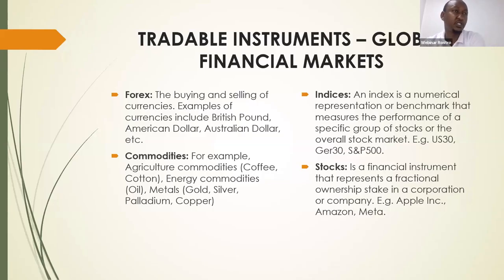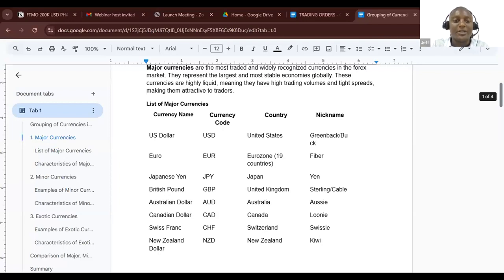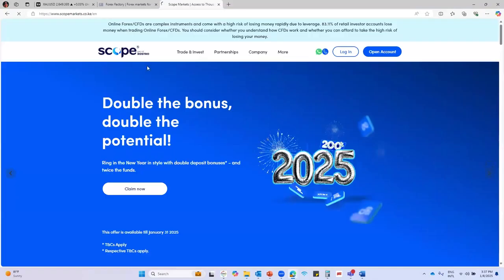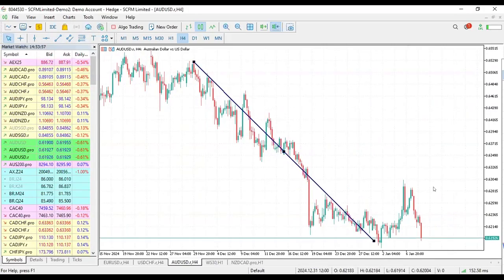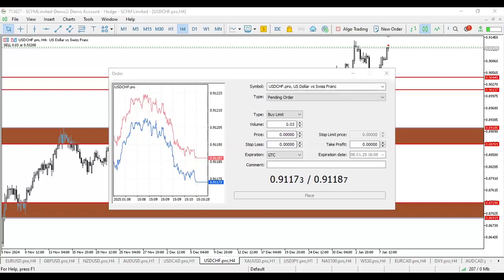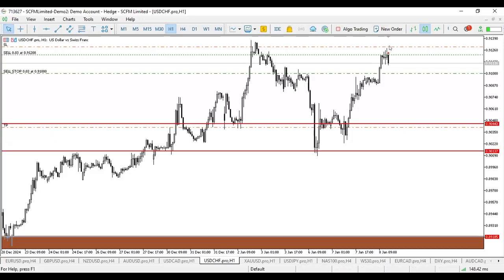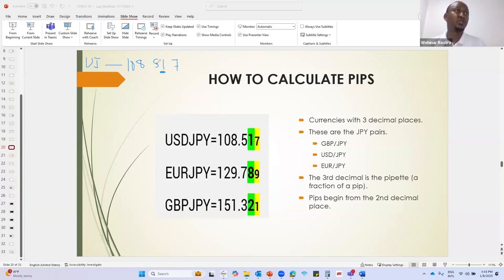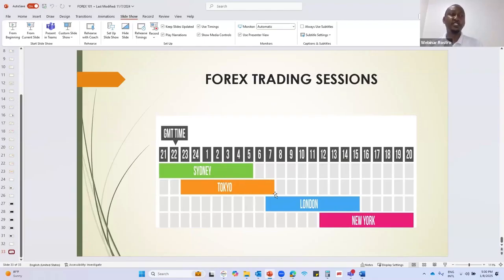Forex Basics Explained for Beginners | Learn Candles, MT4/MT5, Psychology & Bots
📘 FULL FOREX TRADING COURSE FOR BEGINNERS | GTC BOTS ACADEMY (Part 1)

OPEN TRADING ACCOUNT USING THE FOLLOWING LINK TO GET 200% BONUS

Welcome to the official GTC Trading Academy Beginner Course — your step-by-step introduction to Forex, Gold (XAU/USD), and automated trading using powerful GTC Bots.

Whether you're completely new to trading or still trying to understand how the financial markets work, this video gives you a strong foundation so you can begin your trading journey with confidence.

✔ What Forex is & how the market works
✔ Key trading terms (Pips, Lots, Spreads, Leverage)
✔ How to read candlesticks
✔ Market sessions explained
✔ How to set up MT4/MT5
✔ Introduction to trading psychology
✔ Basics of Gold (XAU/USD) trading
✔ How automated trading bots work (GTC Bots Overview)

💡 WHY THIS COURSE IS PERFECT FOR BEGINNERS

This training uses simple, real-life explanations and chart examples to help you understand trading without confusion.
No complex jargon. No unnecessary theory.
Just clear, practical knowledge that prepares you for real-market trading.

🚀 ABOUT GTC (Global Trading Circle Bots)

GTC is a leading provider of:
• Forex & Gold Automated Trading Bots
• AI Market Analysis Tools
• Mentorship & Training
• Signal Services
• VPS Setup Support

Promote GTC Bots and earn 25% on every bot sold — even as a beginner!
Sign up directly on our website and start earning with zero capital.

🔗 IMPORTANT LINKS

Your engagement helps us grow and reach more learners.

We will cover:
• Market structure
• Entries & exit strategies
• Risk management
• Trading with bots
• Backtesting methods

This is the ultimate Full Forex Beginner Course by GTC Bots Academy. In this lesson, you will learn everything about Forex, Gold (XAU/USD), trading psychology, MT4/MT5 setup, candlestick reading, market sessions, and how automated trading bots work. This beginner-friendly guide breaks down trading into simple steps so you can start confidently. Perfect for new traders looking to understand the markets and grow with GTC Bots.

Learn Forex trading step-by-step in this full beginner course by GTC Bots Academy. Understand Forex basics, Gold (XAU/USD) trading, MT4/MT5 setup, candlesticks, market sessions, psychology, and how automated GTC Bots work. Perfect for beginners looking to start trading with confidence.